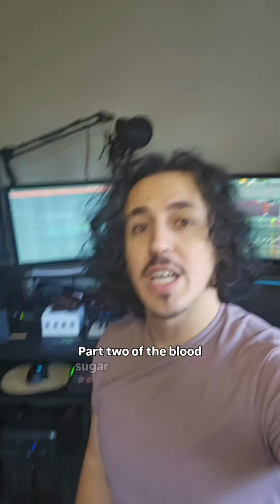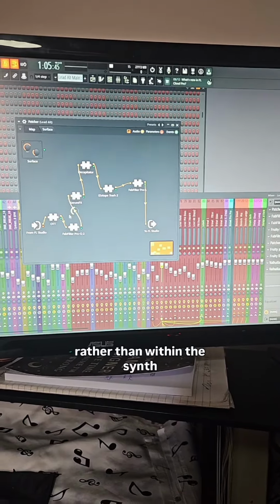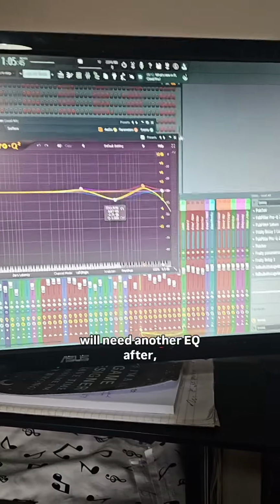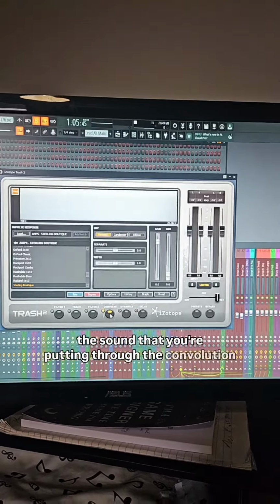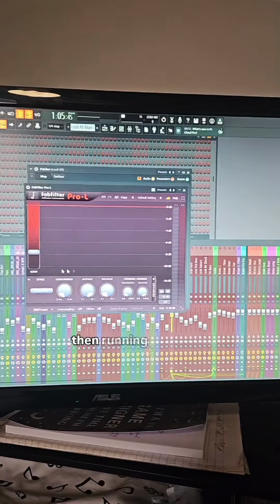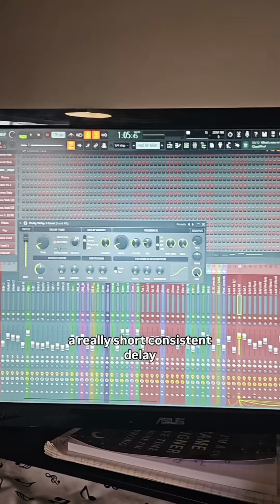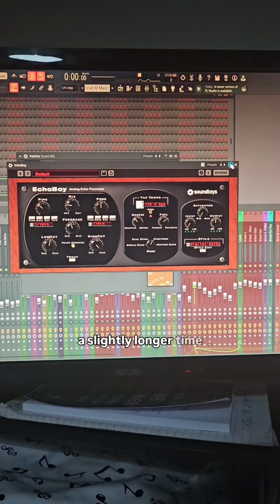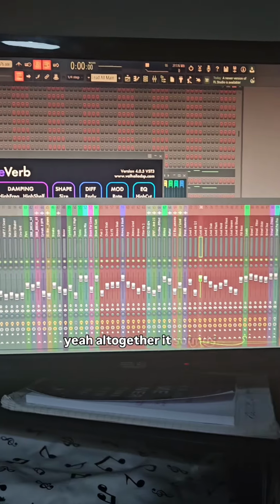Blood Sugar Leaks Breakdown (Part 2)